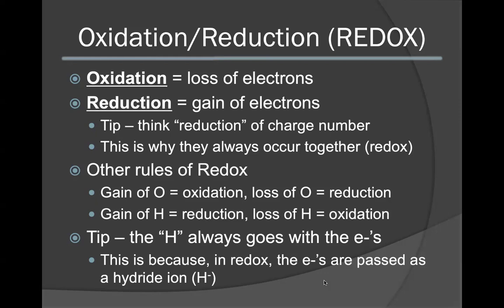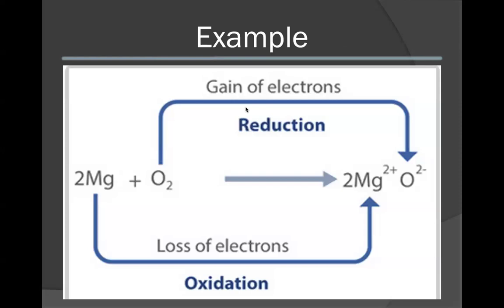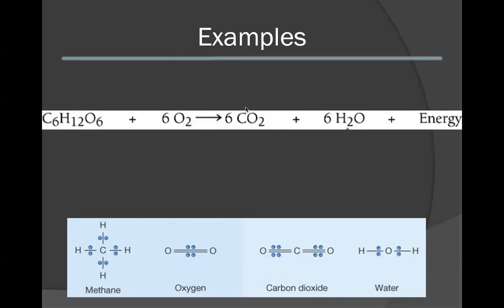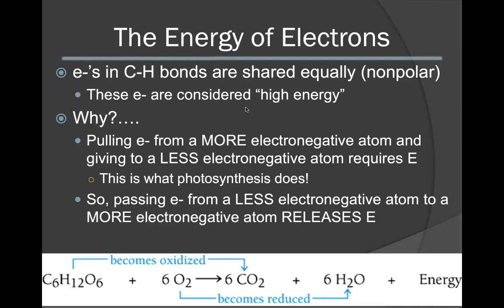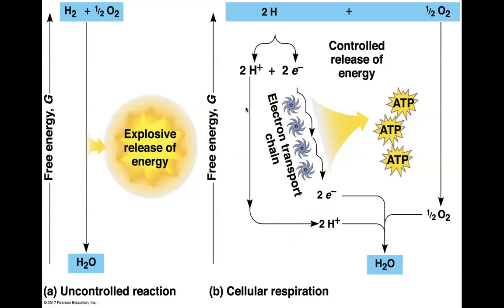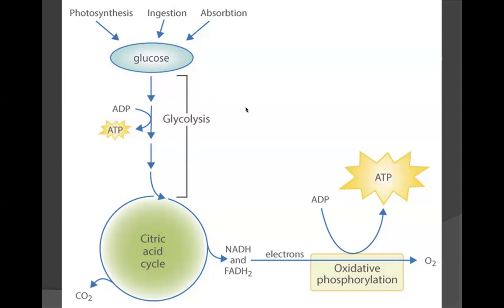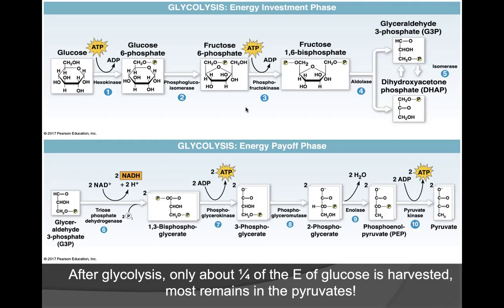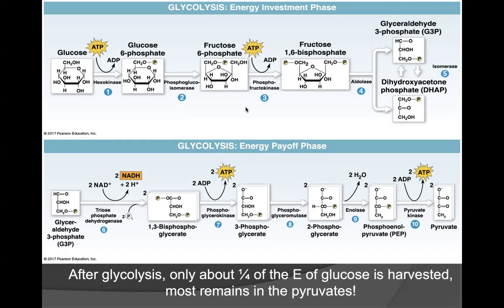Lecture 10+11 Part 1: Intro to Respiration and Glycolysis